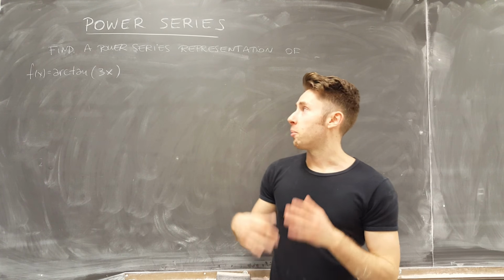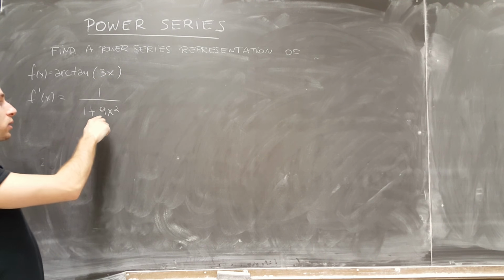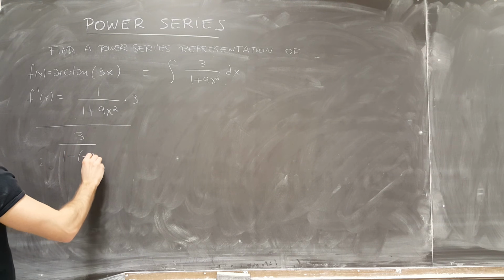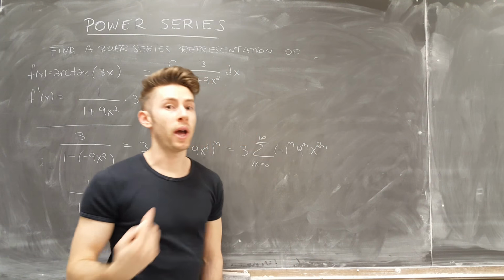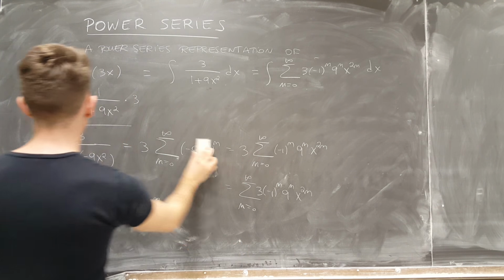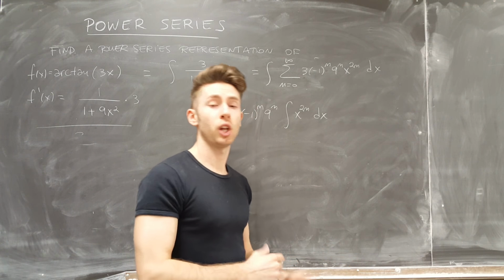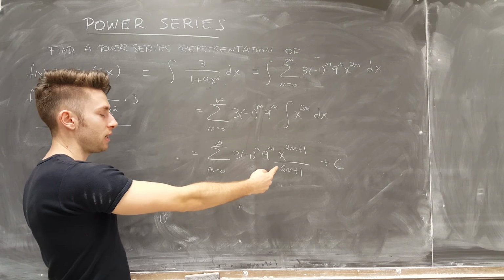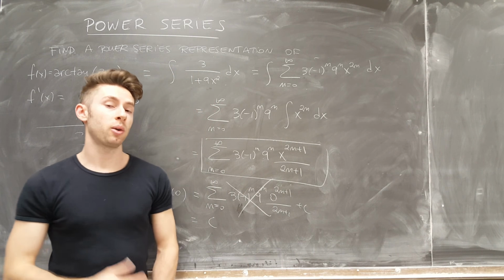Calc 2 Review - Power Series - Functions as Power Series 2